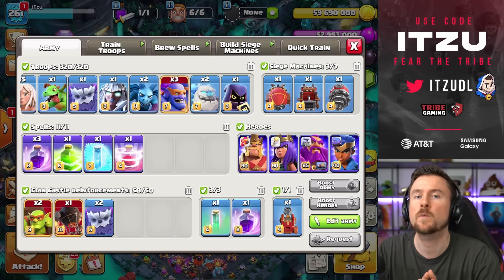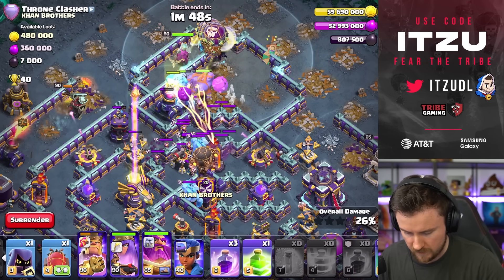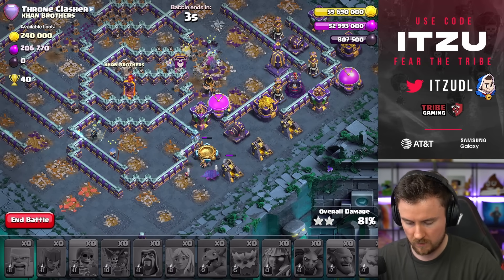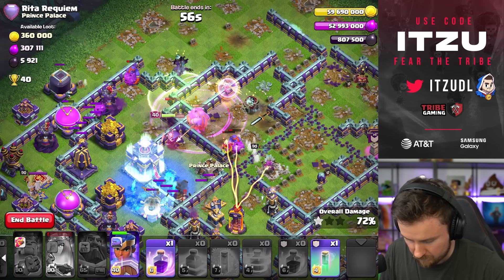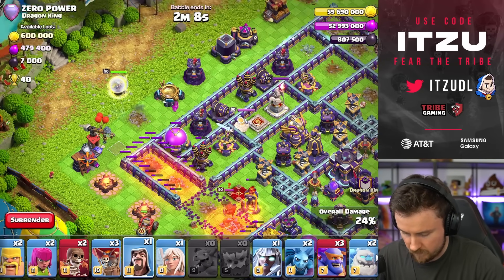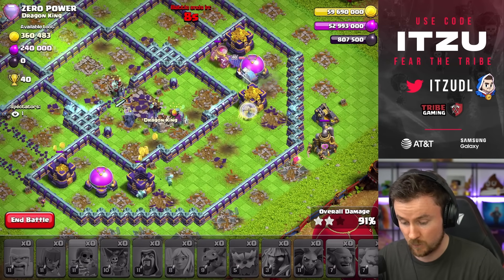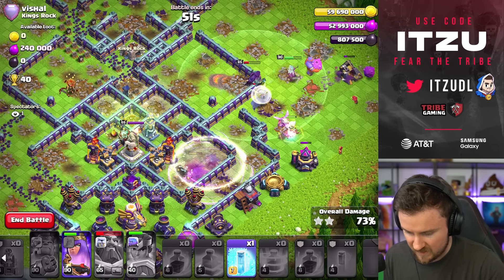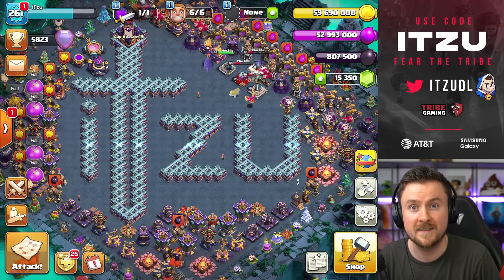6000 TROPHIES possible today? PUSH PROJECT in Clash of Clans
6000 TROPHIES possible today? PUSH PROJECT in Clash of Clans